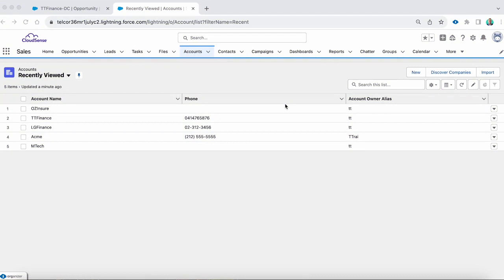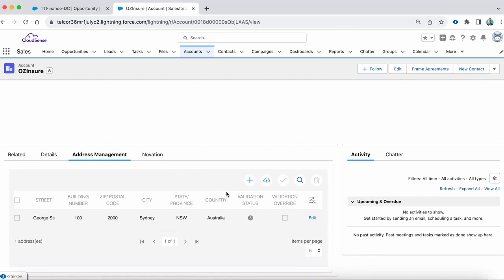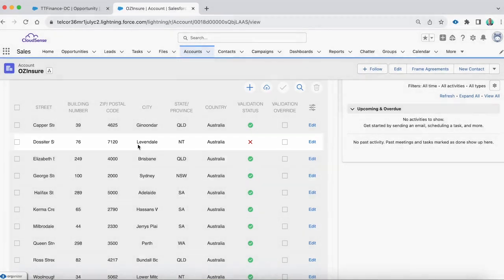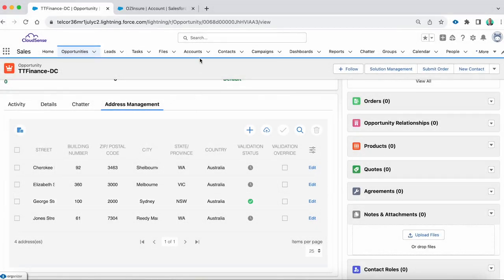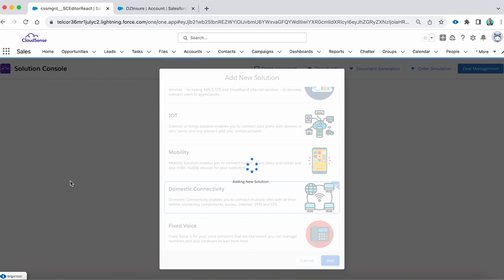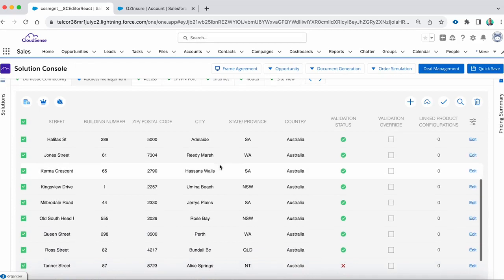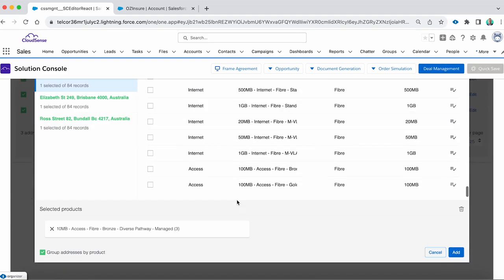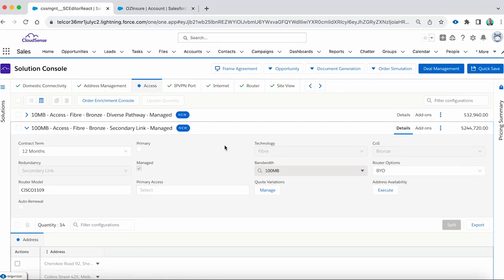Input and validate thousands of customer address fields at once - Address Management | CloudSense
One challenge that many businesses face when it comes to address management is inputting addresses before the selling process begins. This is often a very time consuming, manual process, that is prone to errors and can have a detrimental impact on serviceability.

CloudSense offers a solution to this problem, by allowing direct entry of hundreds of thousands of addresses without the sales user having to work from a spreadsheet, or liaise with another person handling spreadsheets.

In this demo, you will learn how CloudSenses simplifies, automates and improves the accuracy for address management:

- Import addresses from a CSV file, eg: supplied by a customer
- Validate address data with Google Maps (out of the box feature) or your preferred address validation system
- No more spreadsheets or manual data entry
- Address information can be stored in your CRM system and used at any time during the sales process

The CloudSense address management capability supports high volumes of data, simplifies the journey for the sales user and can be used across domestic and international solutions.

If you need to manage all your offerings, services, pricing and business rules from a single platform, contact CloudSense for more information about our business support system